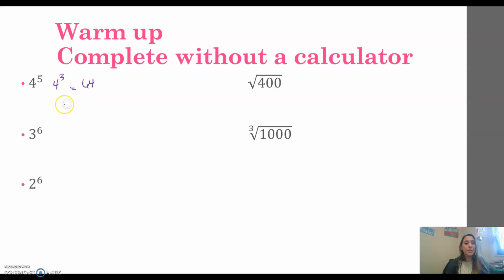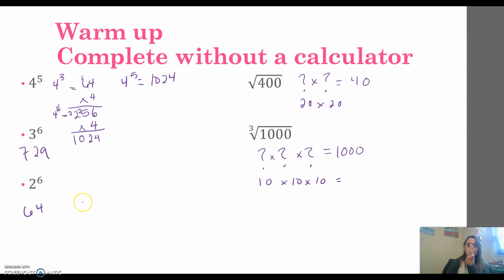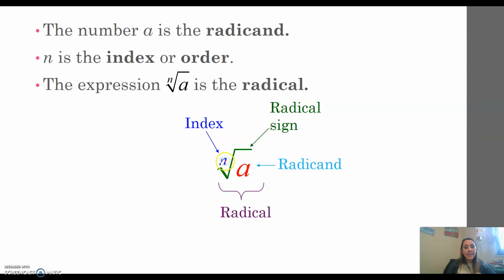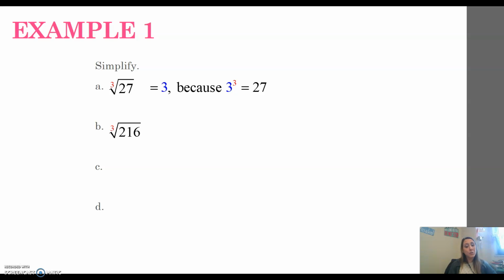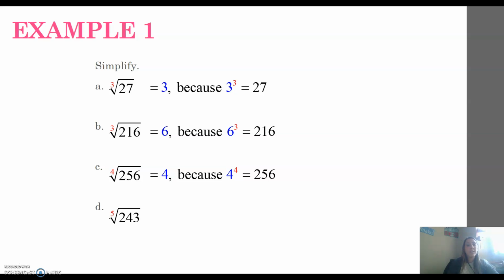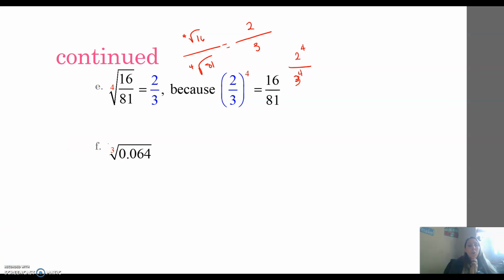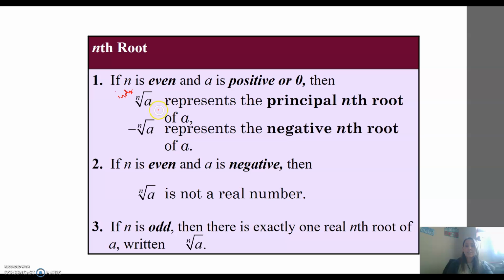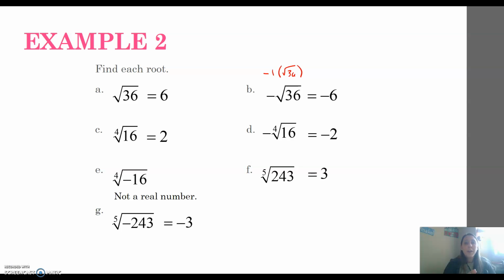Intro to radicals